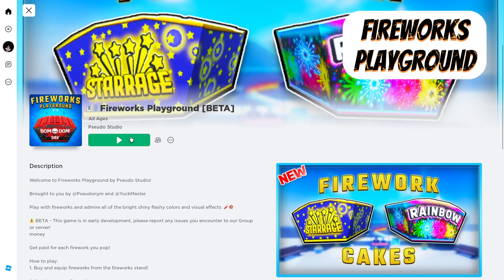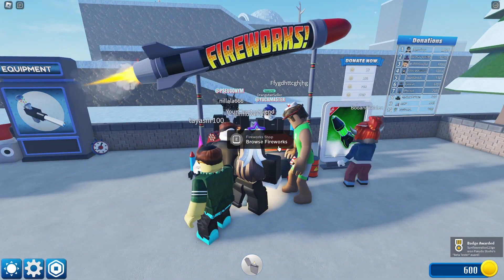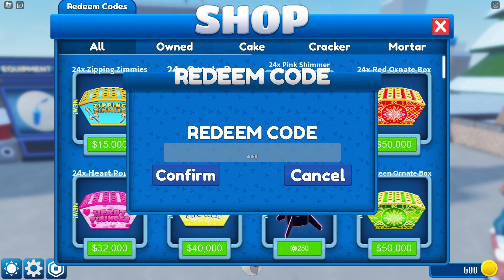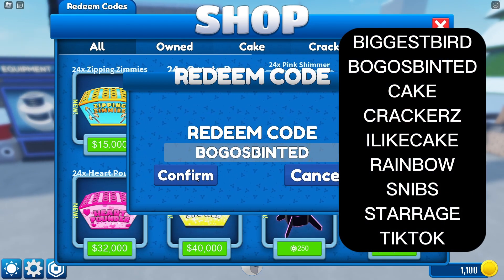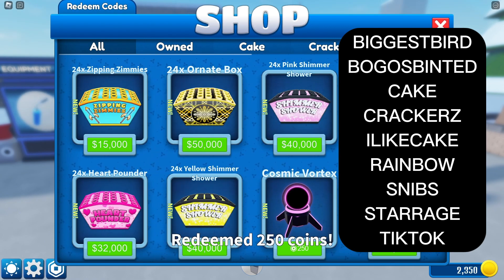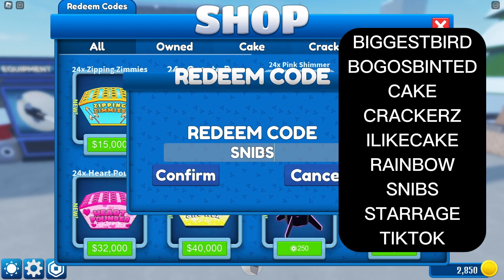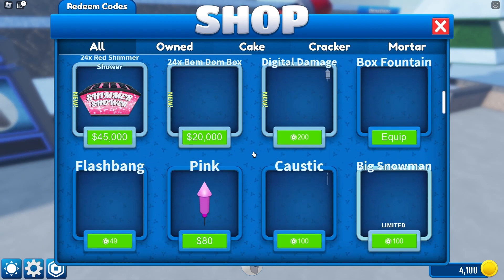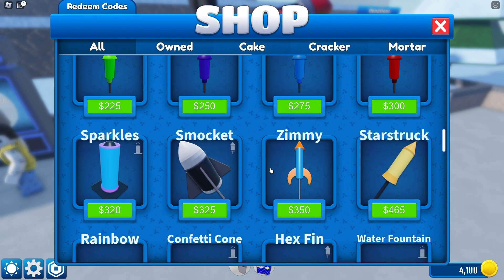2023 Fireworks Playground FREE Promo Codes [Roblox]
9 Free Promo Codes for Fireworks Playground Roblox Game.

Roblox Game - Fireworks Playground